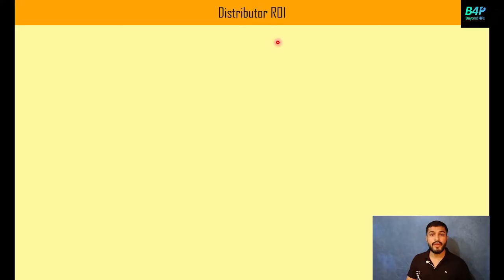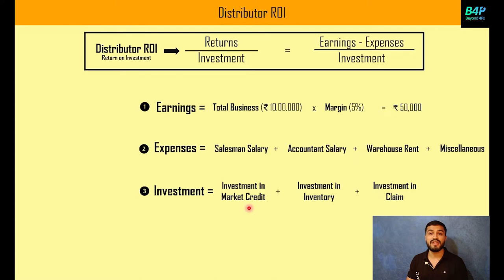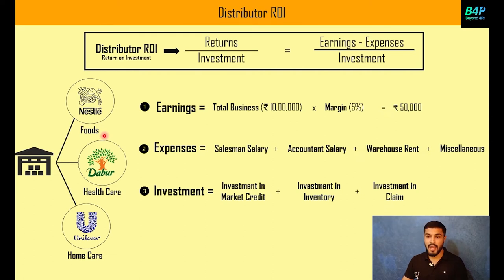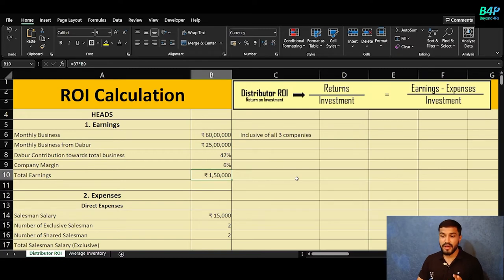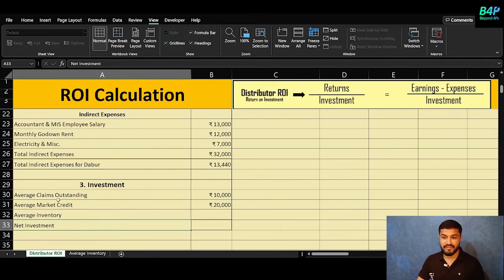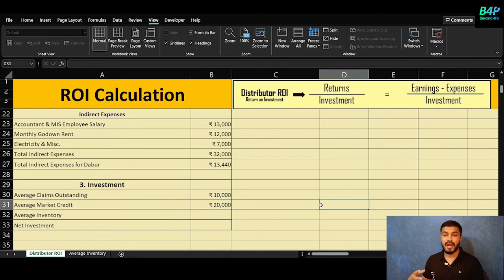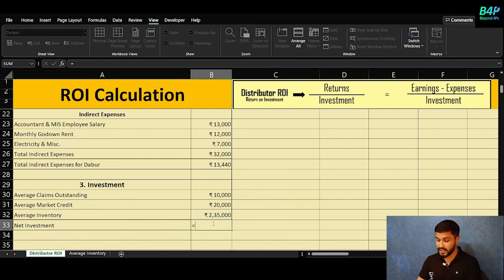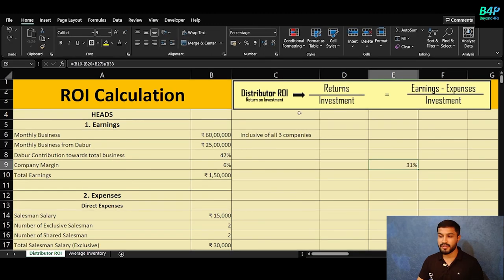Distributor ROI | FMCG Distributor Return on Investments through Excel Sheet Case Study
Calculating distributor return on investment is an extremely crucial task for any Area Sales Manager (ASM) of a company to gain the confidence of a distributor. A distributor would always want to maximize the ROI and by calculating it accurately the company can build strong relations with the distributor.

In todays video we will understand how to calculate the ROI of an FMCG distributor through solving a case study on an excel sheet.

1. Link to the Unsolved Excel Sheet

2. Link to the Solved Excel Sheet-

1. How to calculate Distributor ROI
2. How to calculate the Distributor earnings
3. How the expenses are incurred by a distributor
4. What are the different ways in which a distributor makes investments
5. How is average closing stock calculated

00:00  Introduction
00:44  Components of ROI
04:55  Earnings Calculation
06:11  Expenses Calculation
09:51  Investments Calculation
10:10  Average Inventory Calculation
13:50  ROI Calculation
14:30  Summary
14:57  Next Video

Important Disclaimer: We are a free YouTube channel, aimed at adding practical value to the MBA students in India with the pure intent to keep students & professionals updated with real life sales & marketing. We mean no harm to any brand.